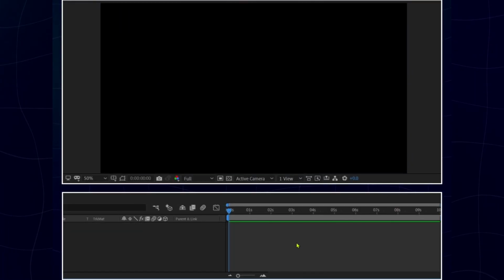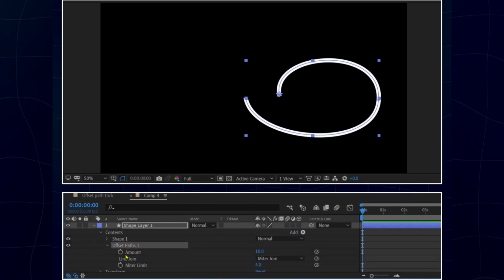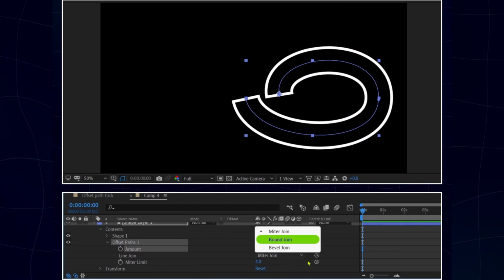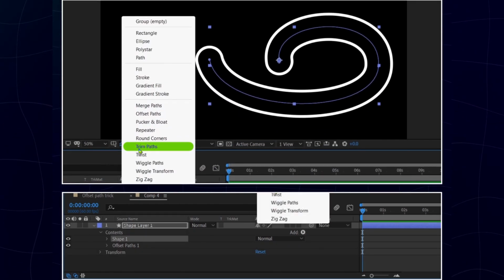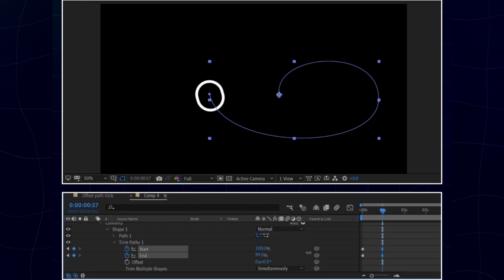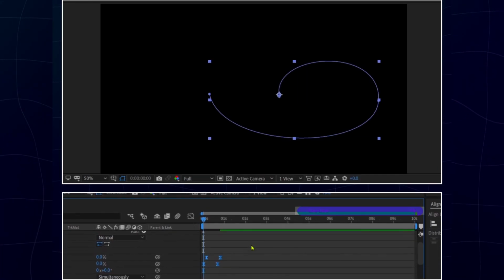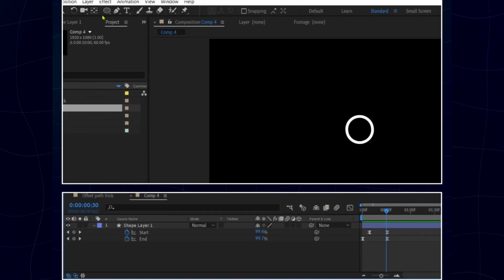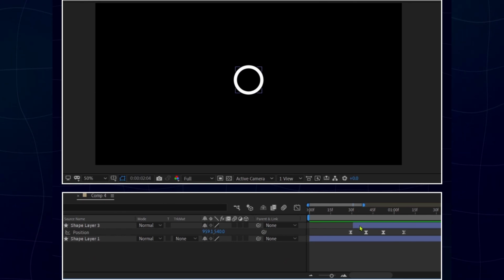Motion graphics Tutorial for beginners | Offset Path Animation | After Effects Tutorial | In 5 Mins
Learn Offset Path Animation in just 5 mins

Learn the complete motion graphics basics by creating an intro animation in this Adobe After Effects Tutorial!

Learn logo animation with me